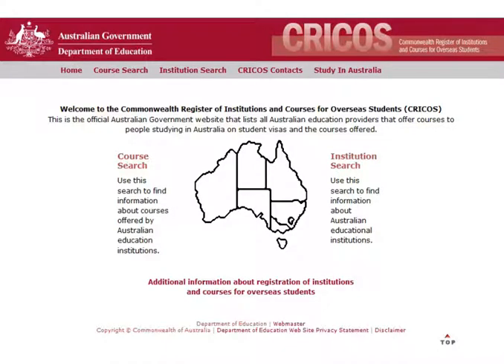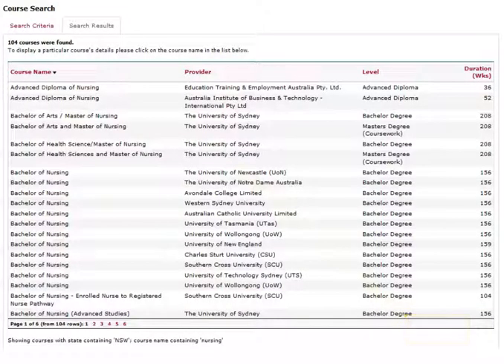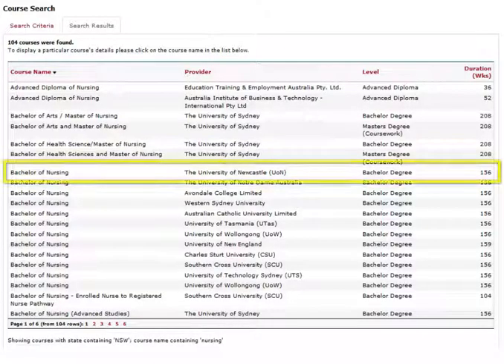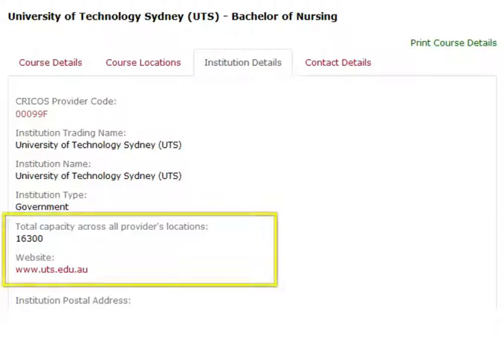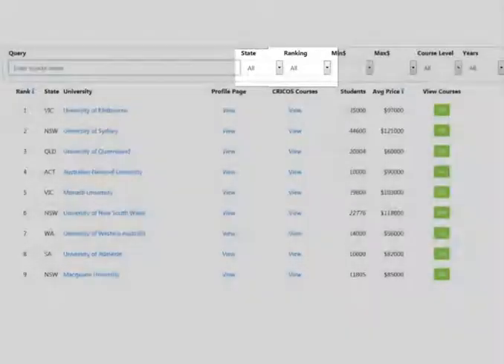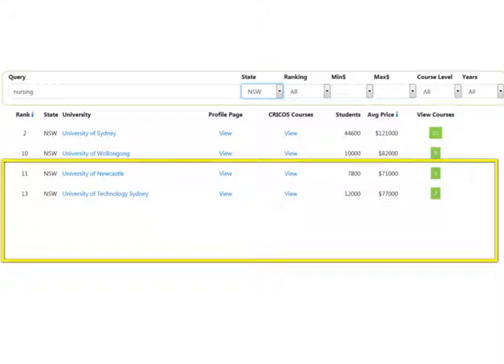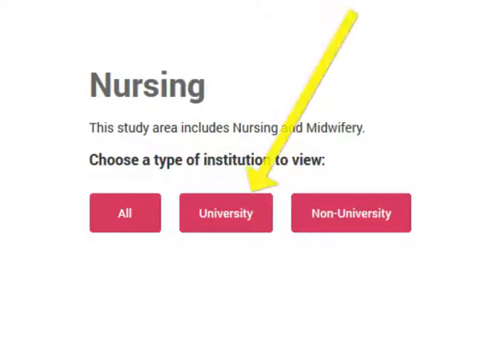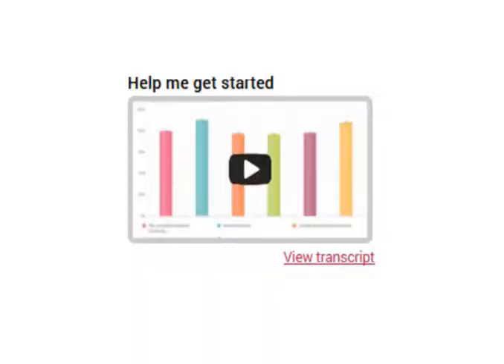DENTISTRY: The #1 Secret To Find Courses, Degrees And Study In Australia For 2020/2021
Do you want to study Dentistry in Australia?

Of course...

Find the best Dentistry courses and degrees using this video

Cool...

You will see how to use 3 websites and search apps:
1. CRICOS
3. QILT

Whether you are looking for:
-A Diploma in Dentistry
-A Bachelor of Dentistry
-A Masters in Dentistry
-A PHD in Dentistry

Because you want answers

Use the tips and tricks in this video to find courses like:
-phd in dentistry
-dental medicine
-phd in forensic odontology
-bachelor of dental technology
-dental hygienist certificate
-phd in pediatric dentistry
-veterinary dentistry
-dental surgery
-oral health

Bring forth!

Let me explain how the 3 websites work:

1. CRICOS (Australian government website and search app that lists all the courses available in Australia)
2. untoaustralia.com (Search app based on CRICOS data - designed to be user friendly for quick access to the CRICOS data)
3. QILT (Used to compare institutions and courses)

Imagine the facts!

Ideal

More about Dentistry and how you will benefit by watching this video. You will improve oral health in our world
You care about helping patients
Dentistry is a science and an art

Uncovering what I need...easy!